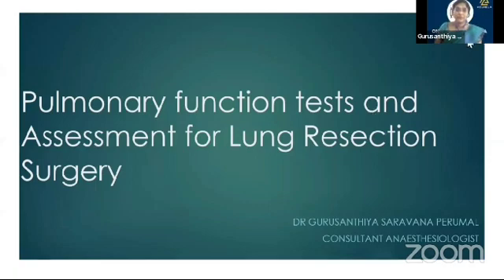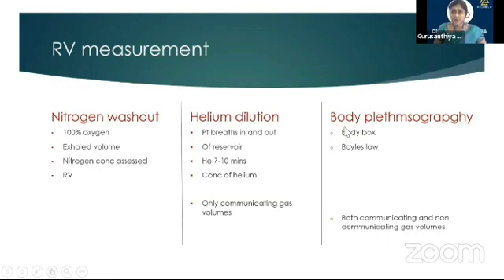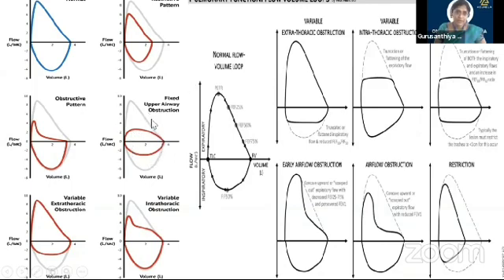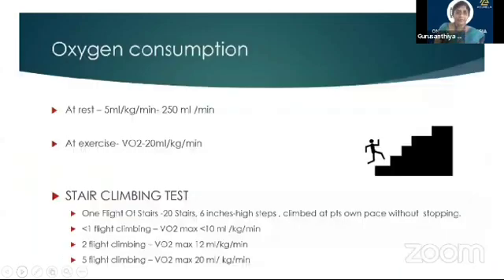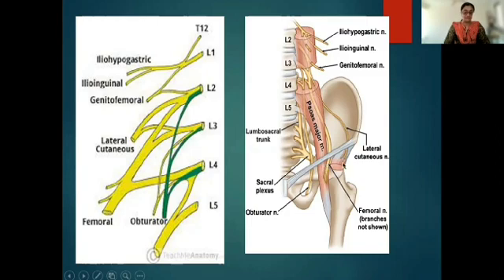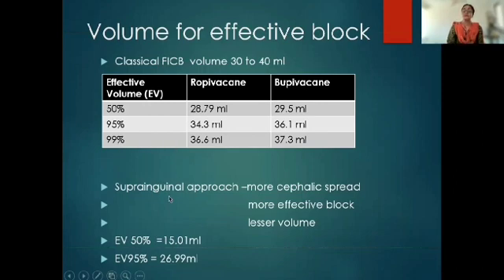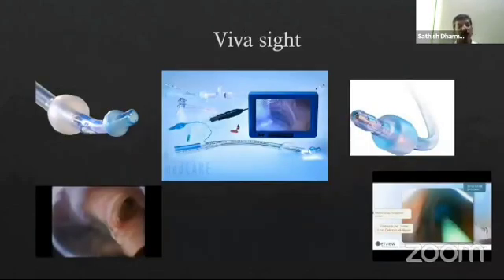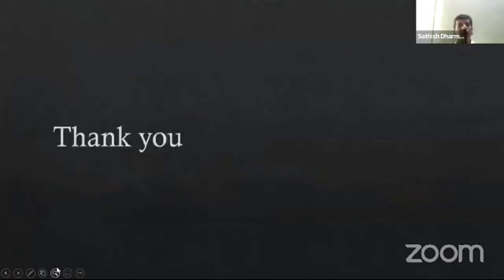#4 Online Anaesthesia (Pulmonary Function Tests; Lung isolation techniques; FICB)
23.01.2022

Thoracic Anaesthesia - Part 1

"Pulmonary Function Tests and Pre operative Assessment for lung resection surgery" -  Dr.Guru Santhiya Consultant Anaesthesiologist, Kumaran medical center, Coimbatore

Video presentation: "Fascia Iliaca Compartment Block (Land mark technique)" - Dr.Kala Eswaran Senior Consultant Anaesthesiologist, Mumbai.

"Lung isolation techniques and it’s challenges" - Dr.D.Sathish Kumar Professor in Cardiothoracic Anesthesiology, Christian Medical college & Hospital, Vellore